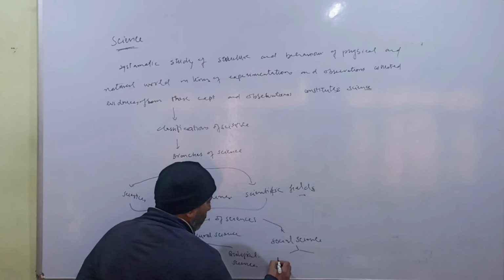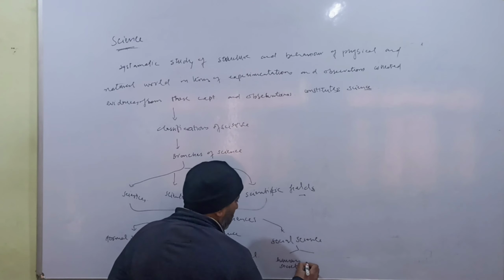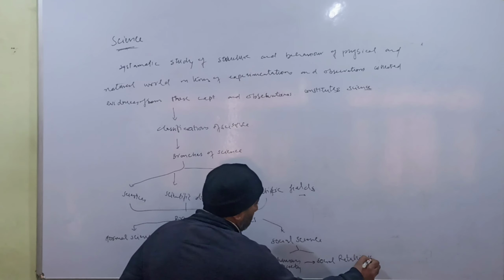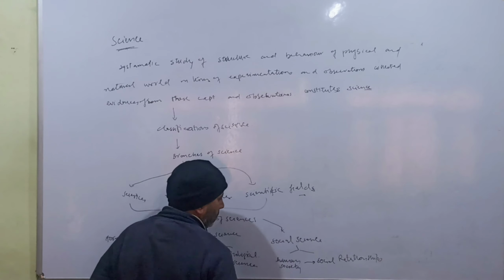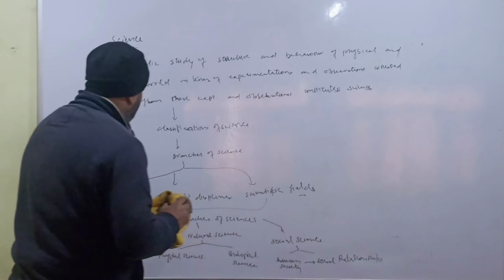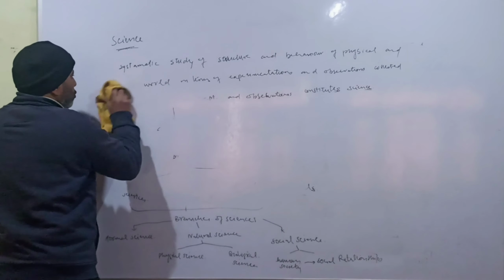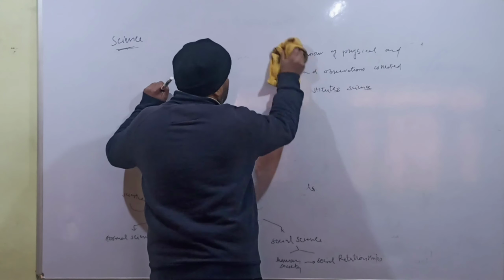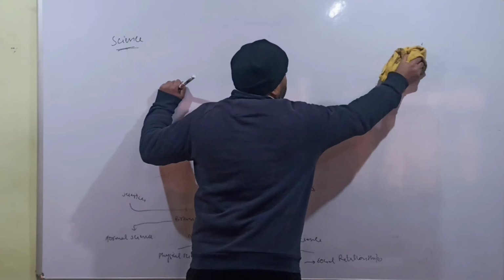chemistry in science